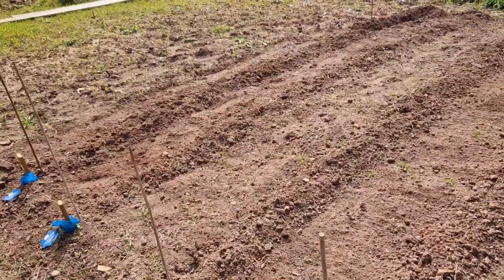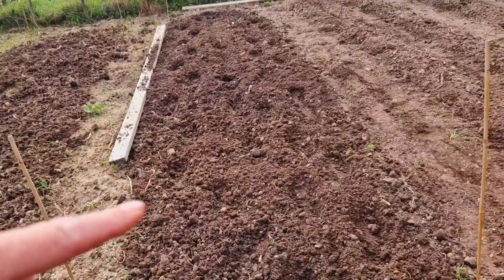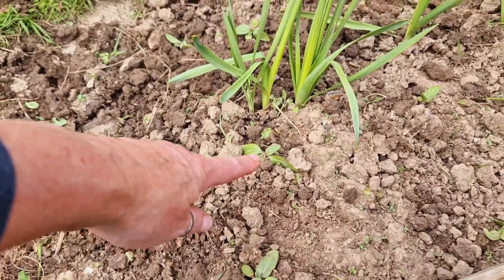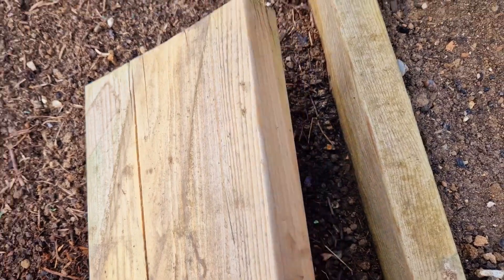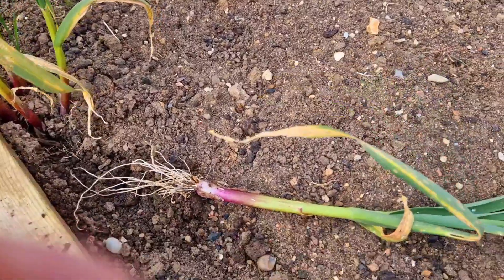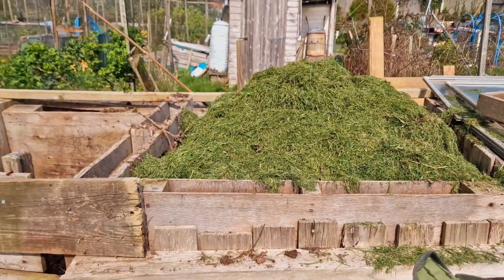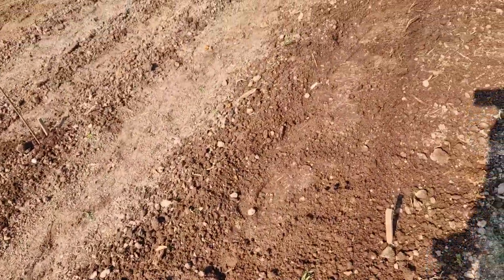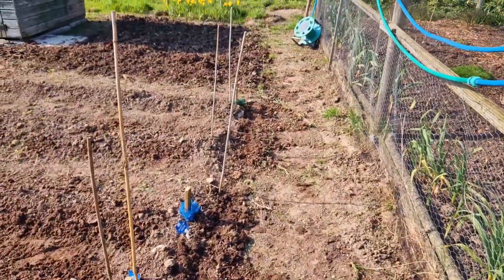🌻🌱🥔🥕100 Days Gardening For 10 Minutes a Day